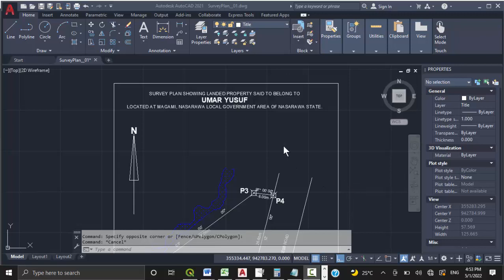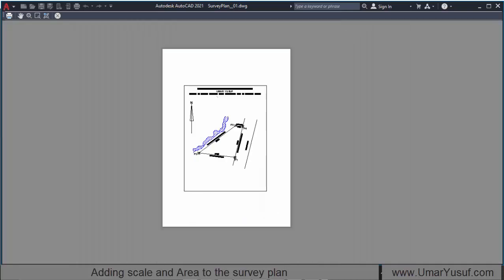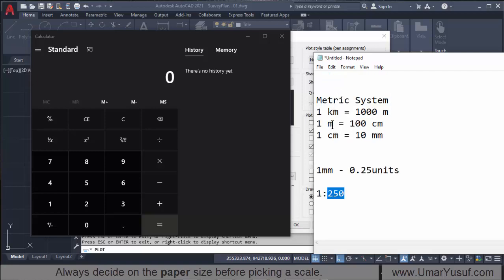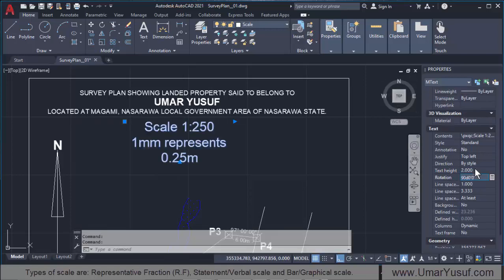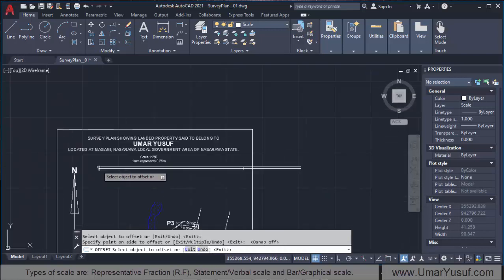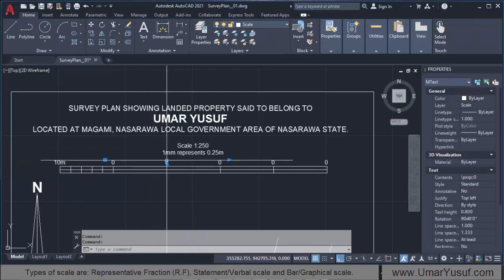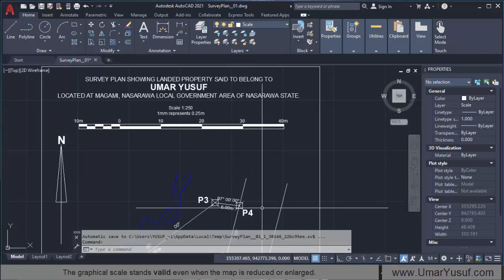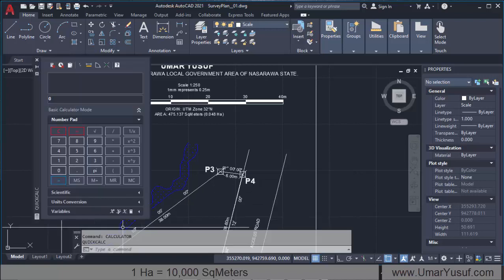AutoCAD for Land Surveyors 006 - Adding Scale and Area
In this episode, we will add the plan scale and the Area (size) of the plan. We shall also talk about common types of scale used on a plan.